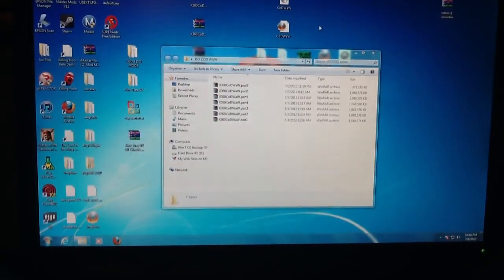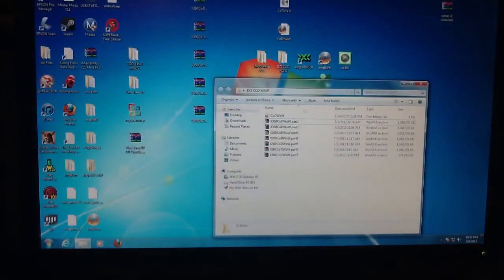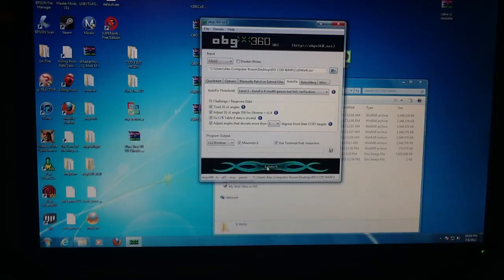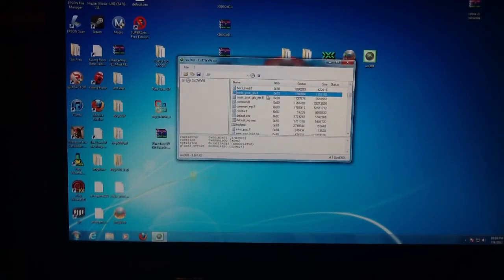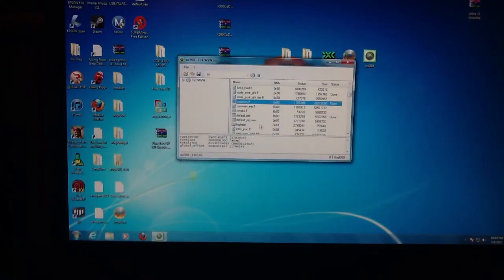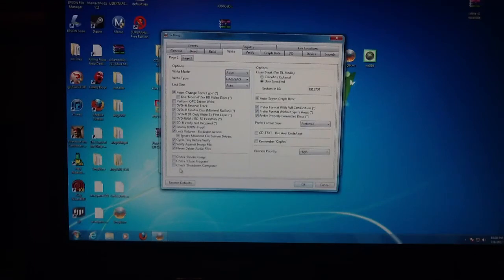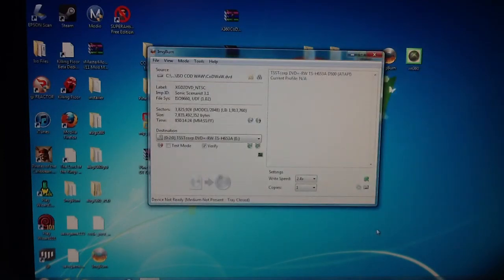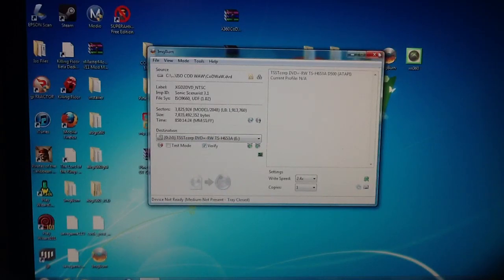How to make a iso for cod waw (motionflexv2.1)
How to make a Iso
YOU MUST USE A MEMOREX 8.5 GB DUAL LAYER DISC. i got mine from radio shack 12 disc for about $15 or so. i also have a link on amazon below.
Here are the links. I'm sorry that downloading these parts will take you a long time. it took me about ... 2 days. I did how ever look in many videos for faster links these are the fastest i found. Also don't ask me to out it in media fire because I don't have a pro account and can't upload big files likes these. if you have any questions comment or message me. if you just want a lobby i do admen for 1600 microsoft points. you will be able to unlock achevments and all that stuff. i havnt figures out how to infect people yet. it never works but if you can help me or give me some tips on that that would be great thanks.

Memorex 8.5 gb dual layer discs